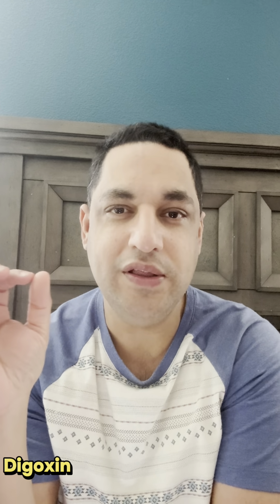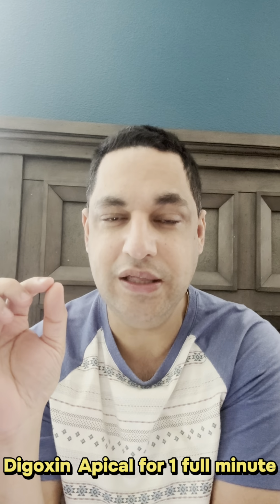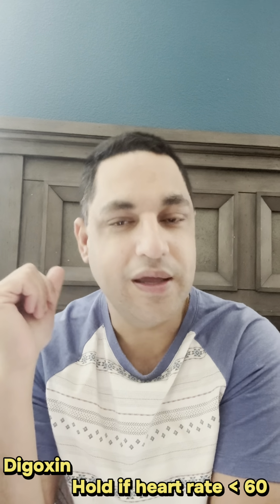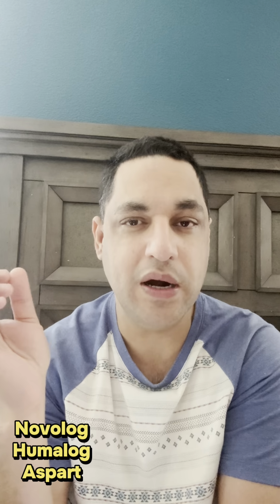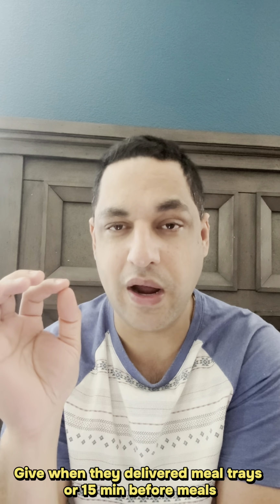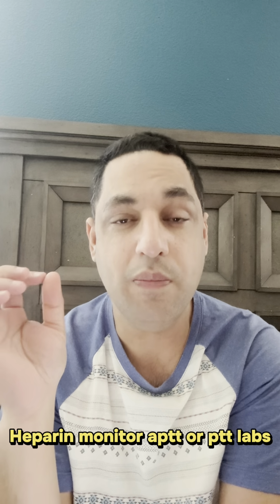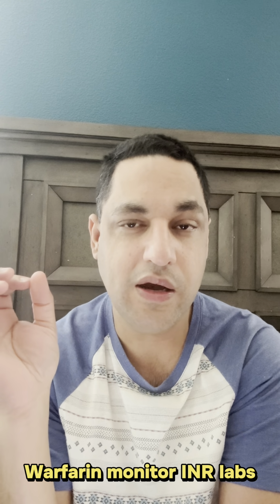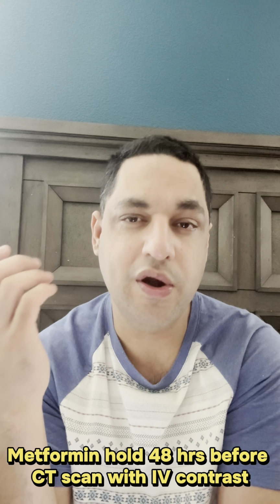Some important medications for Nclex